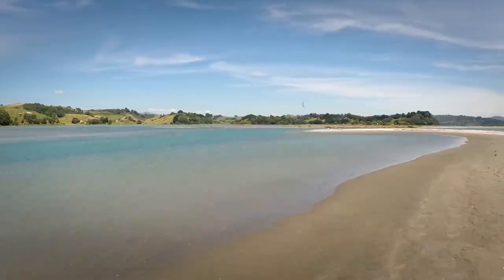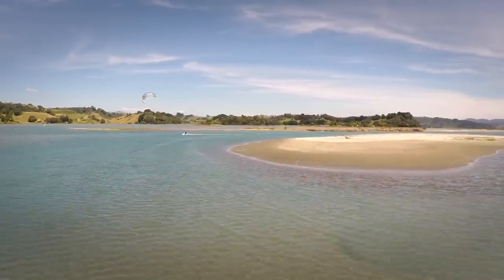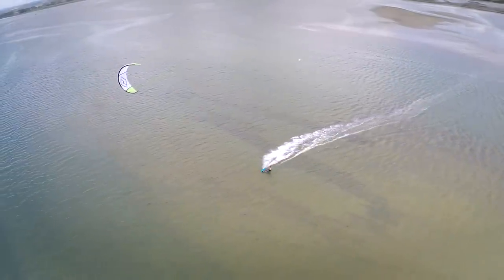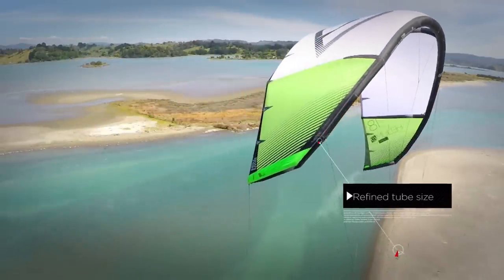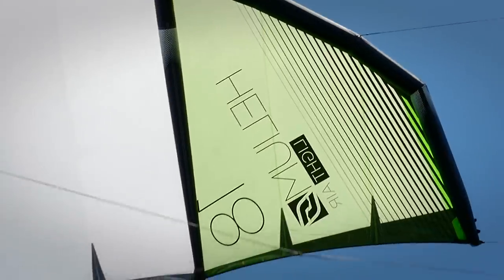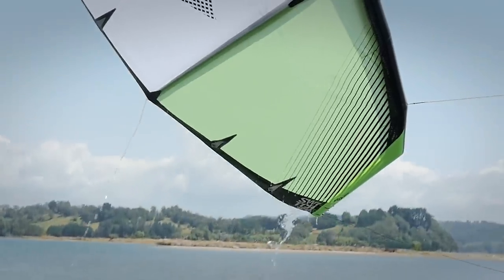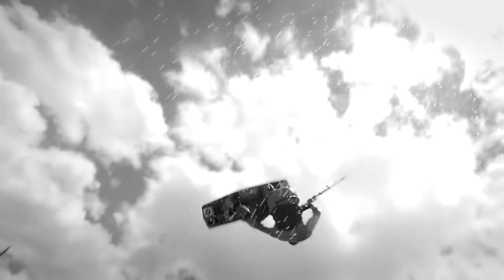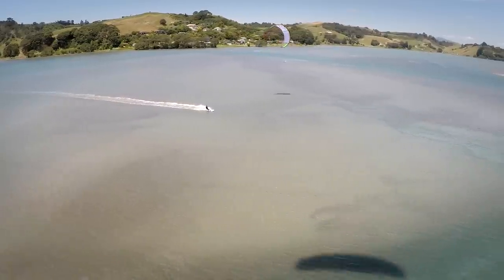Switch Kiteboarding - Helium Lightwind Kite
Do you live in an area where the winds don’t blow all the time and you can’t drop everything whenever windfinder is looking good?

Well the Helium is the kite for you.

Experience unbelievable lightwind sessions in marginal conditions, blasting upwind without any hesitation and not compromising your full arsenal of tricks.

The new Helium has a moderately swept high aspect, high projected area wing, specifically designed for light air performance. The planform and profiles are carefully sculpted to reduce drag and optimize lift at the low angles of attack, encountered in light wind flight where the apparent wind exceeds the true wind. A fixed no-pulley 6-line bridge bridle provides even spanwise Leading Edge support while allowing quick pivotal turning and maximum de-power. Construction is strong yet light in a 3-strut configuration.